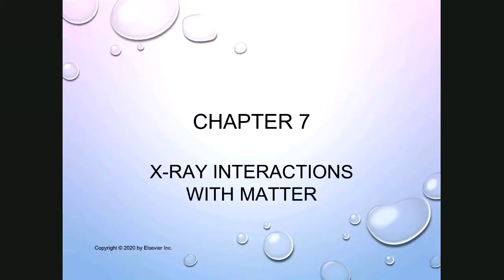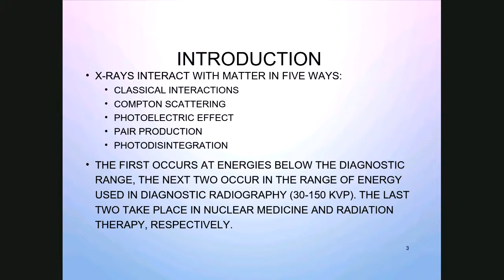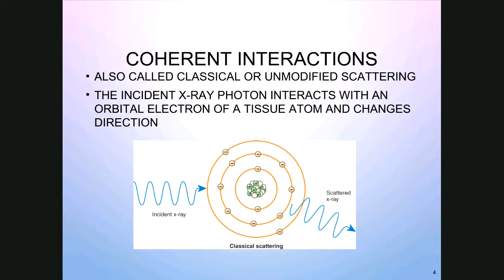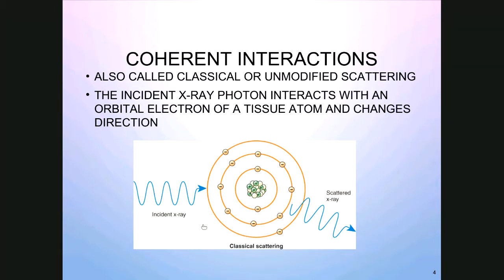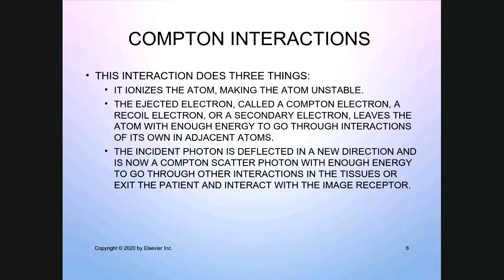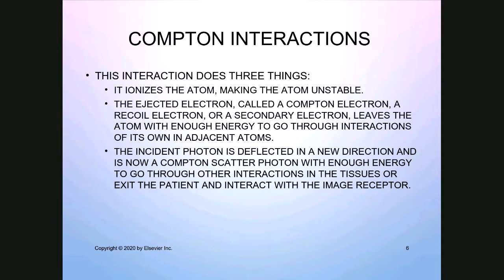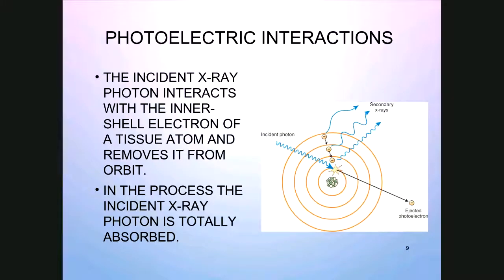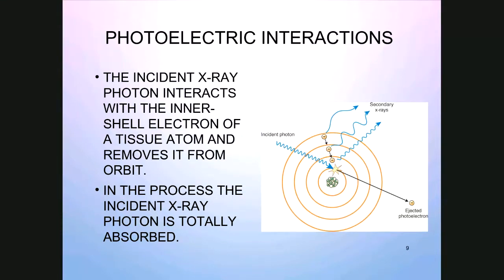Essentials of Physics Chapter 7